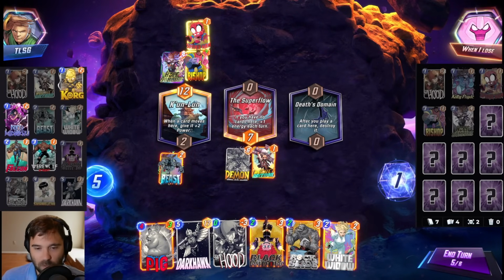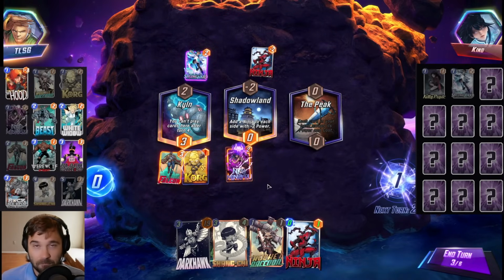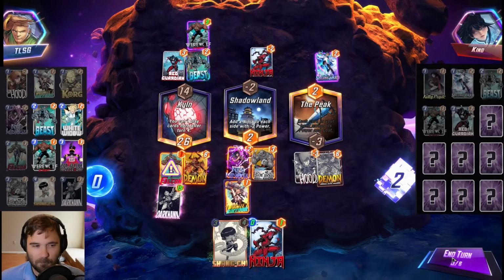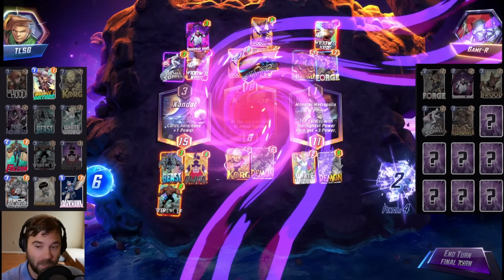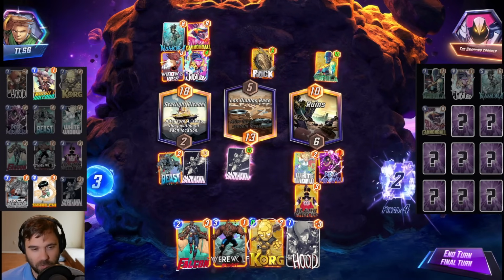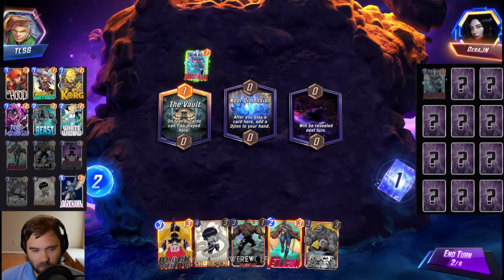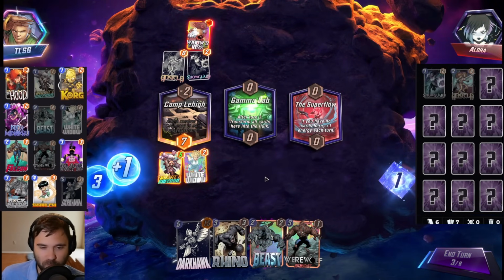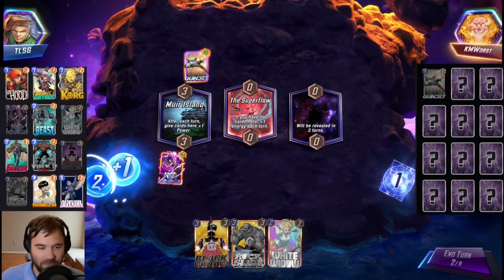WERE IS BACK! They Brought Back This MONSTER! | Marvel Snap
Werewolf is now 3 cost again and leech has been Obliterated again so that means it's time to knock the dust off our werewolf builds.

I have two builds that I like for this change. The first one that is featured today is a werewolf interrupt build. It uses things like rockslide, korg, widows to disrupt your opponents plays while allowing easy scaling on both werewolf and darkhawk.

The second is a bit more mill/pull style with werewolf as a single lane contender, but it also has some strengths of its own.